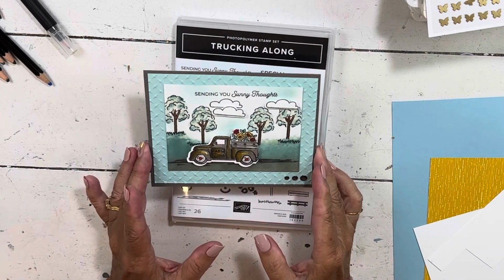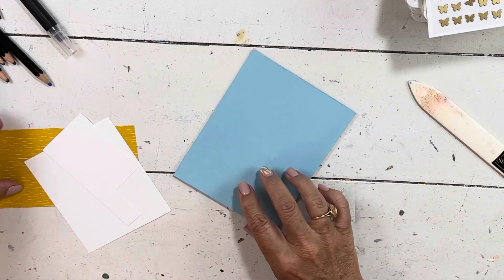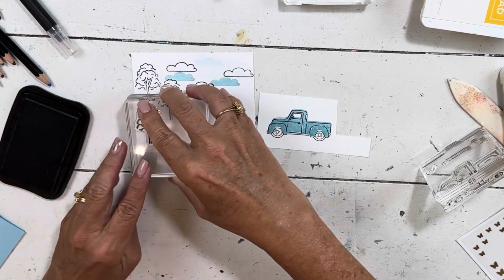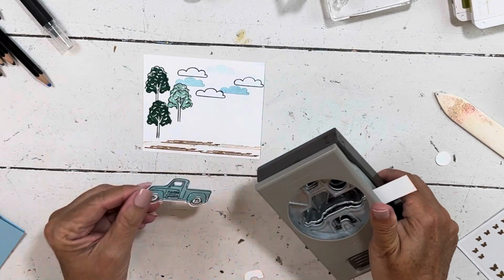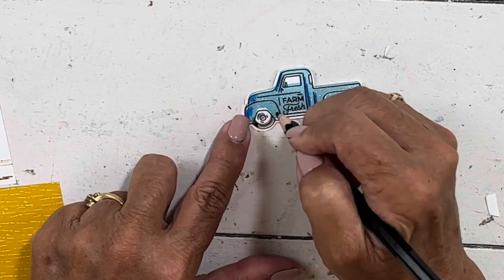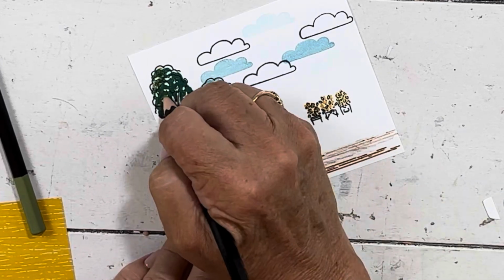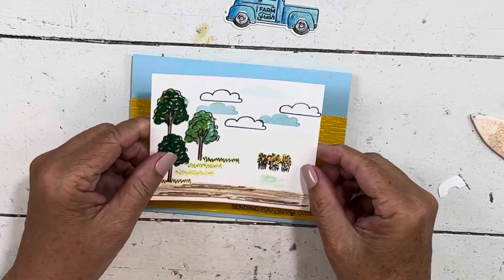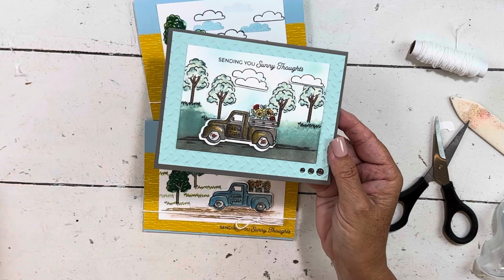How To Jazz Up Two Step Stamping: Trucking Along Stampin Up!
These links will take you to my online store.  The Trucking Along stamp set is due back in stock the week of July 17, but is anticipated to be very popular again.  I will email my list to let you know when it is back in stock!
• Inked Botanicals 6" X 6" (15.2 X 15.2 Cm) Designer Series Paper